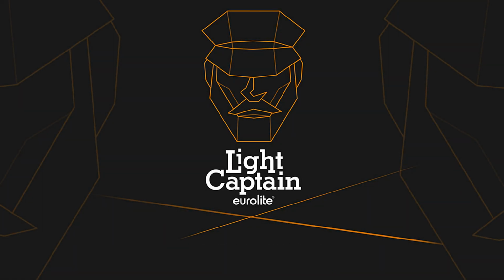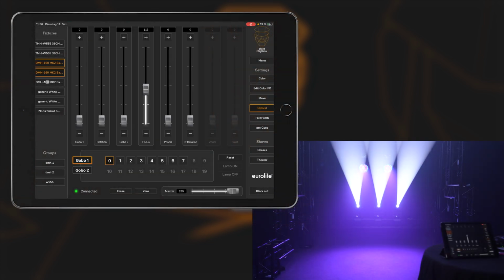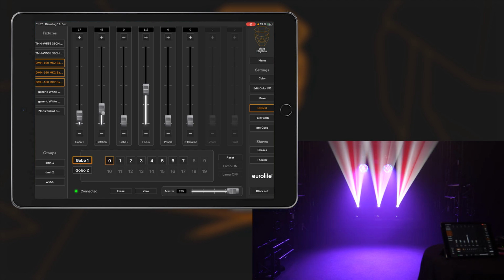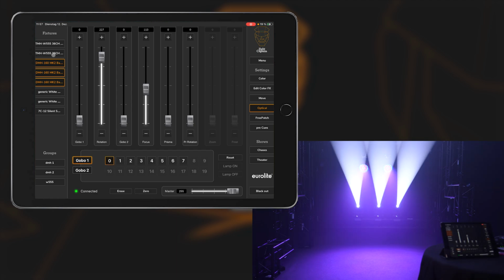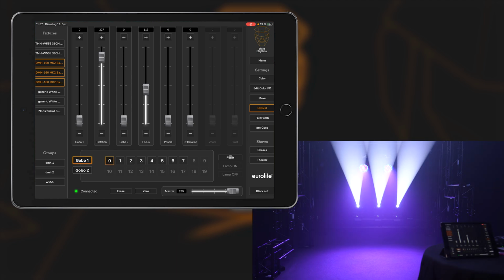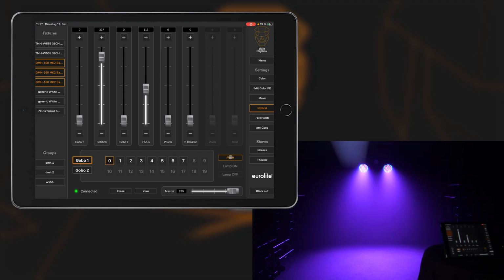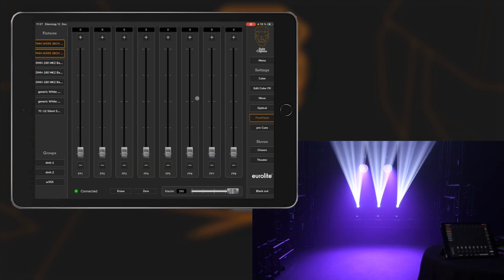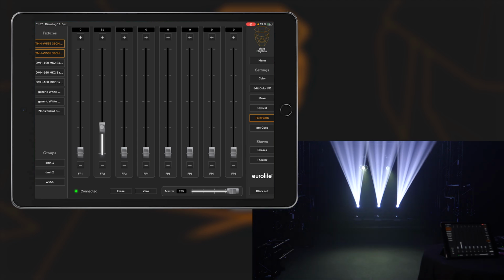Light Captain Tutorial 2023 - Part 10 Optical and Free Patch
Part 10 - Optical and Free Patch